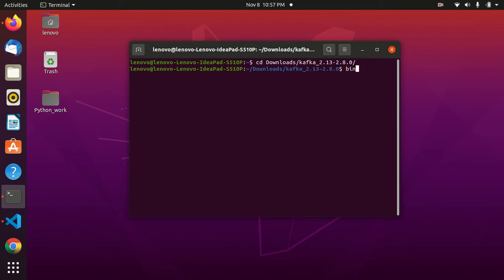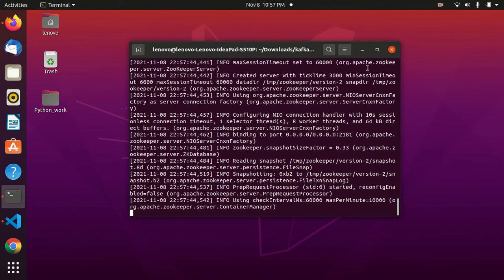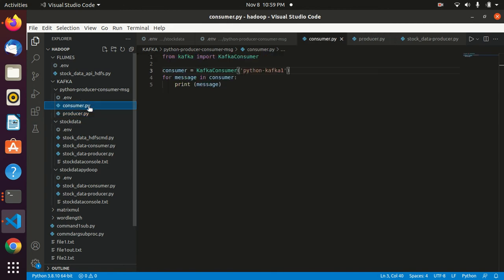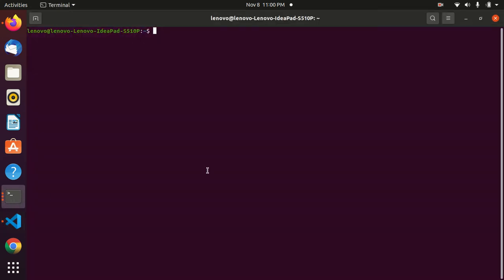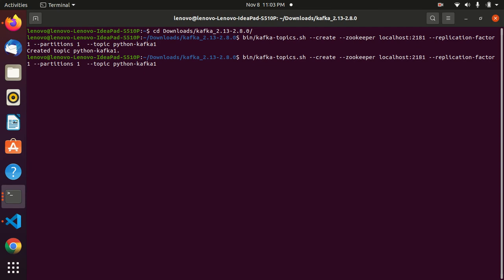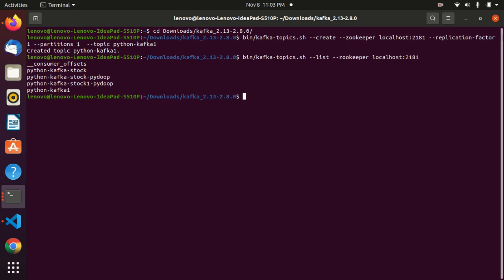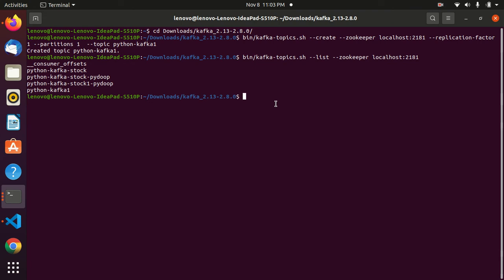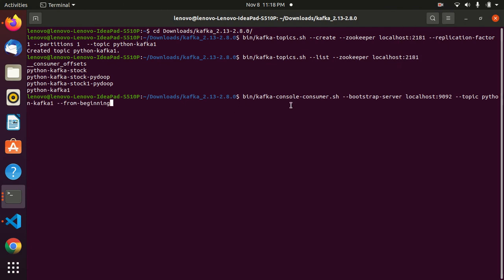KAFKA PRODUCER TO CONSUMER MESSAGING WITH PYTHON USING KAFKA